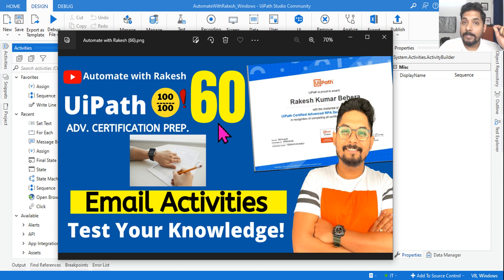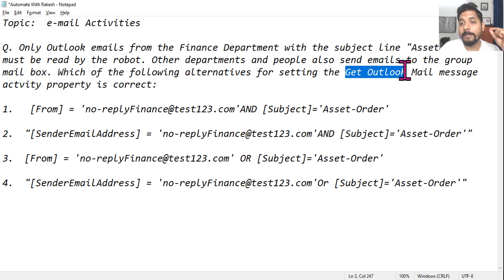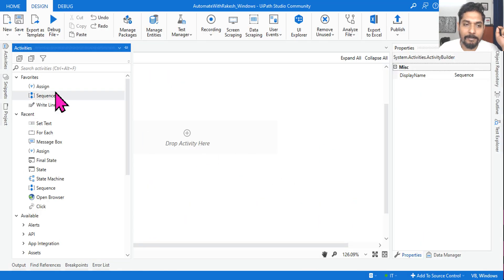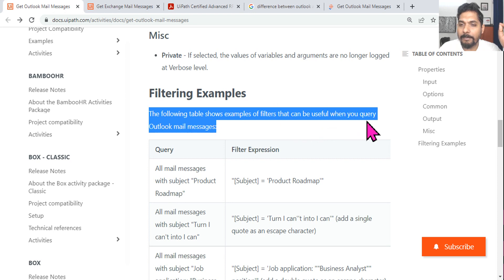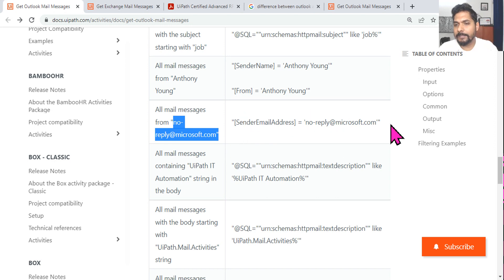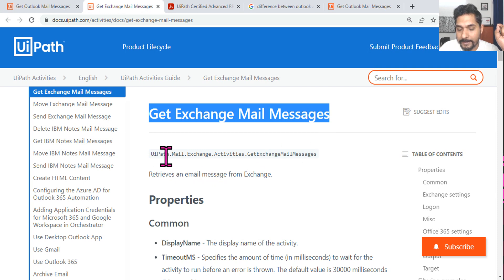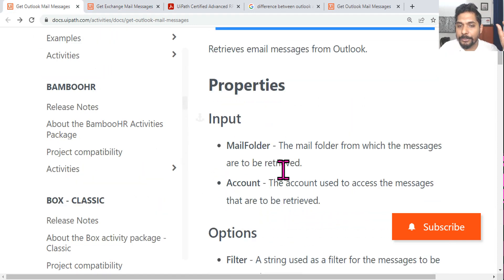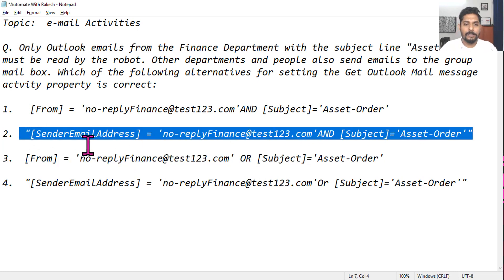UiPath Advance Certification | Test 60 Email Activities UiPath | UiARD Certification Preparation